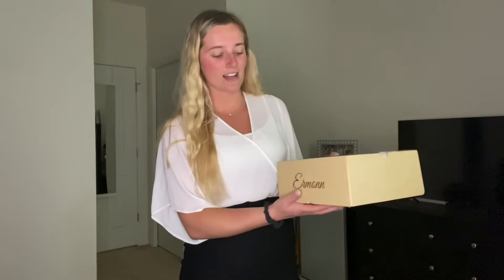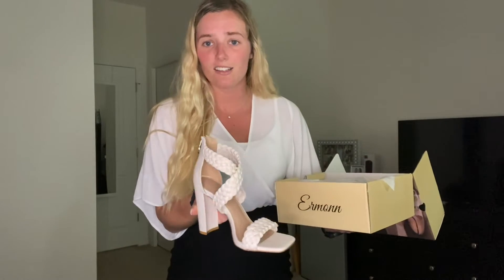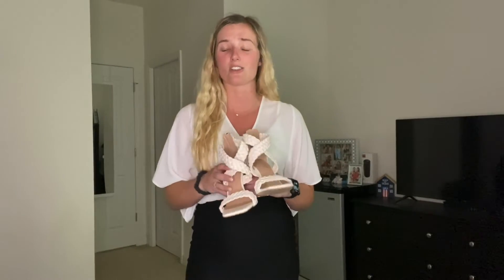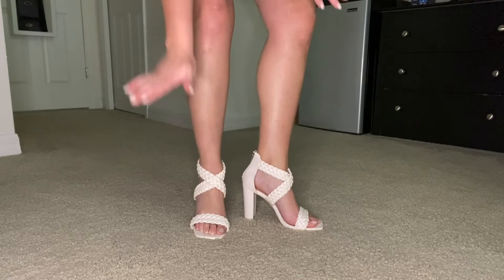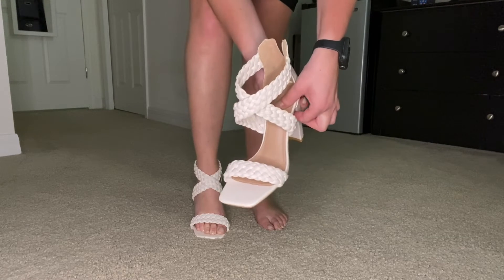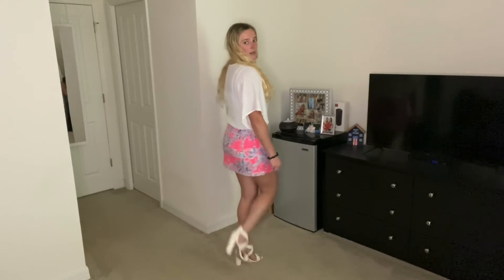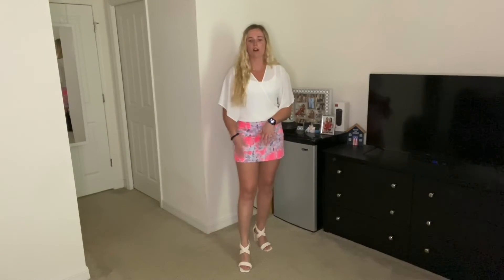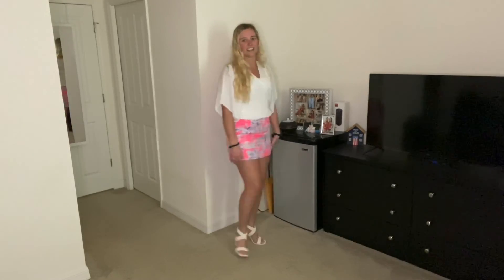Review of Ermonn Women's Square Toe Heeled Sandals Crisscross Braided Strap Chunky High Heel Zipper